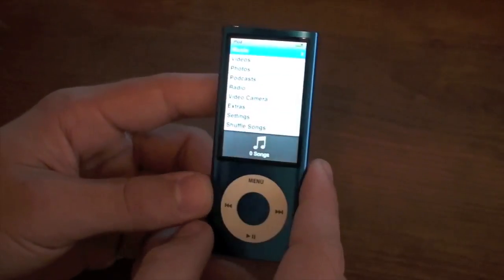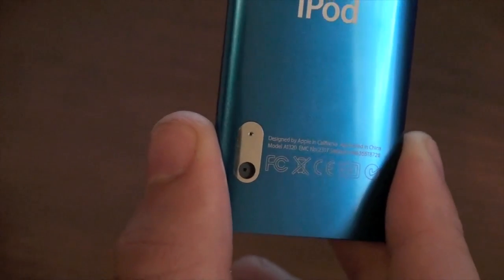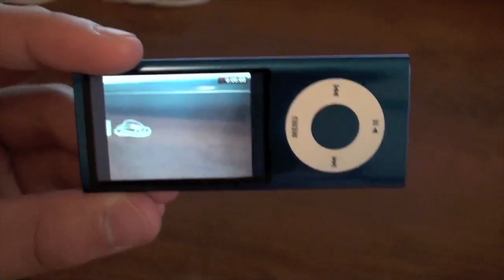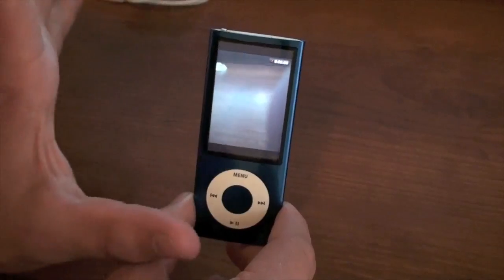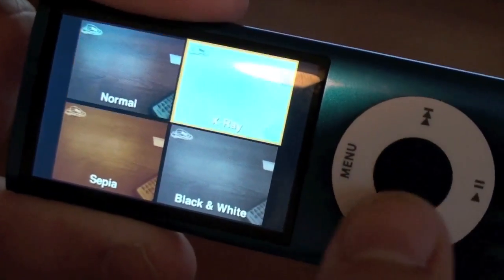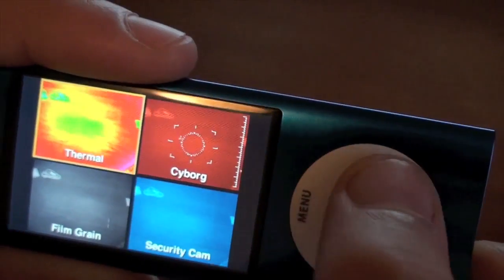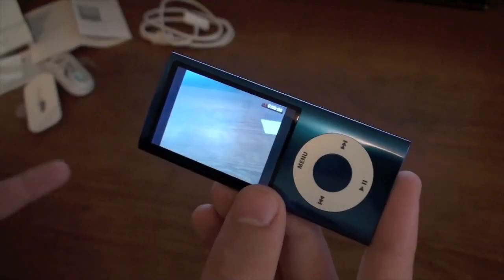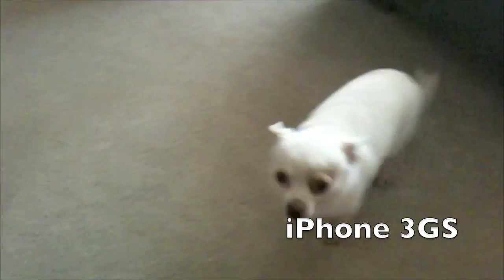iPod Nano vs. iPhone 3GS Video Recording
Find out what the iPod Nano video recording is like compared to the iPhone 3GS.